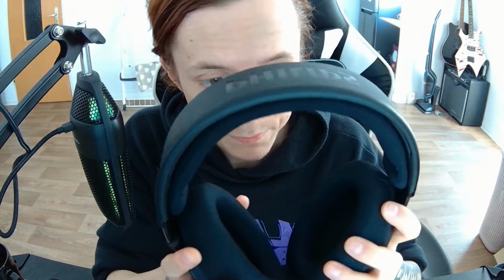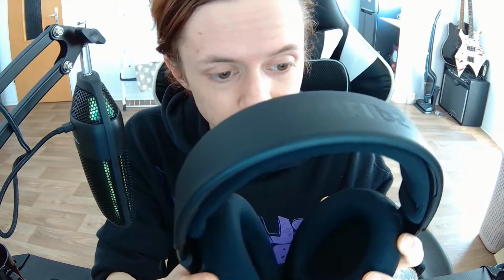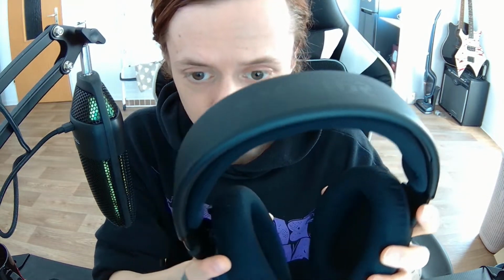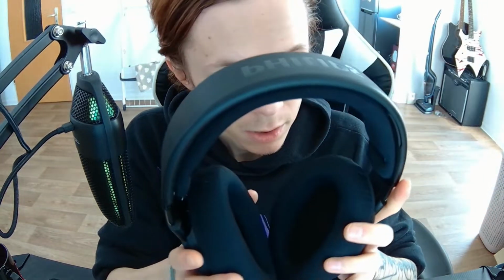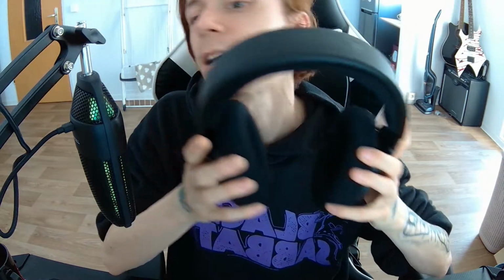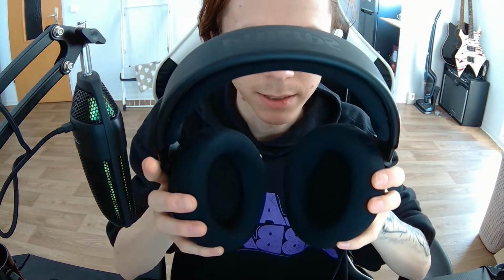Short Review - Philips SHP 9600 - Open back with bass?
Just a few words about the SHP 9600, Philips new budget Hifi Headphone.